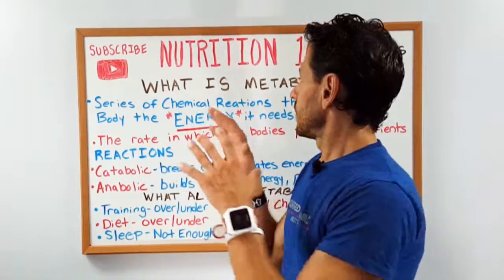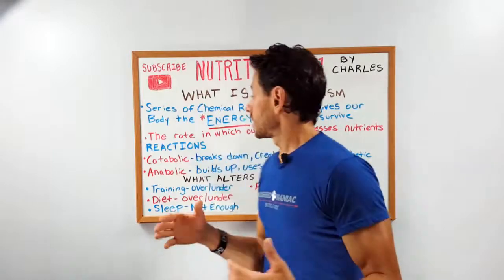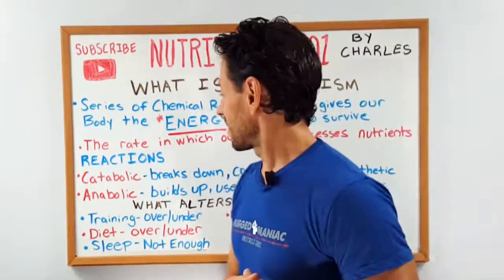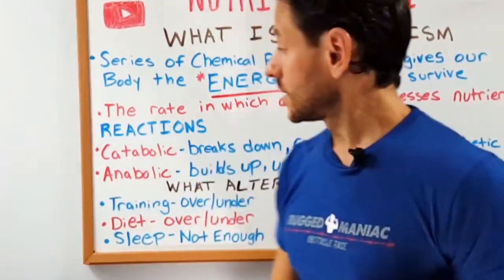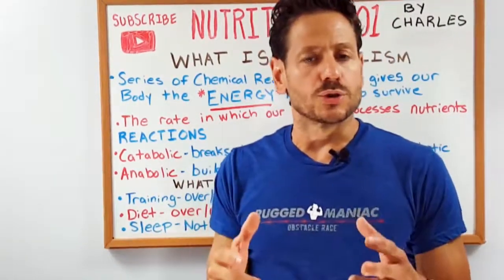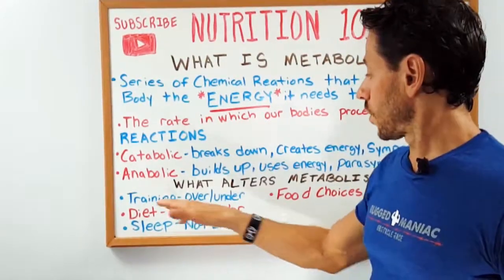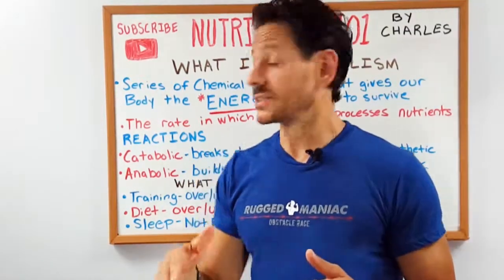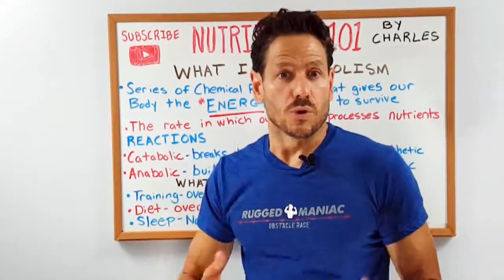Do YOU have a FAST or SLOW Metabolism?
Any of the material here is not intended for Copyright or infringement or for the use to sell or profit from. This is strictly for education purposes only. Credit is given to all original artists of the music and art in this video.